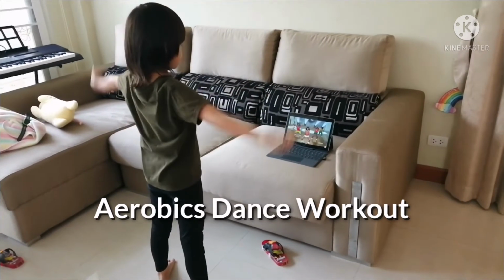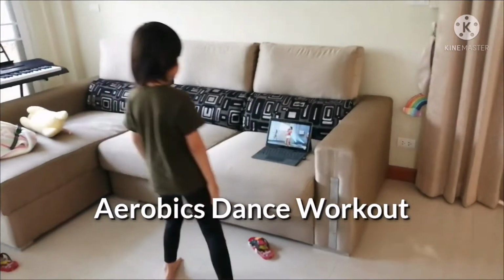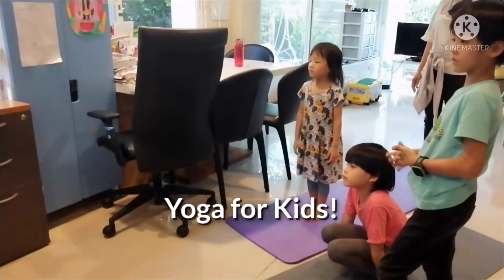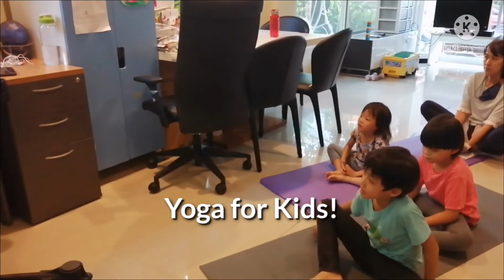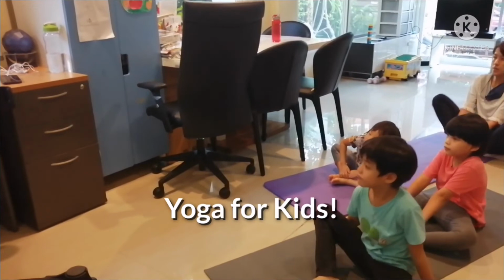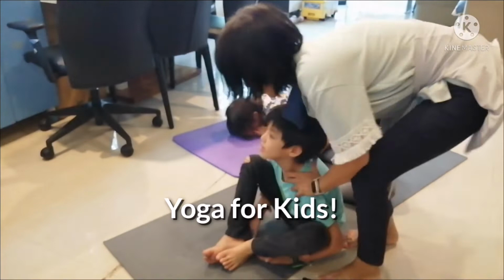EP.12 My Home workout!!! - Physical Education